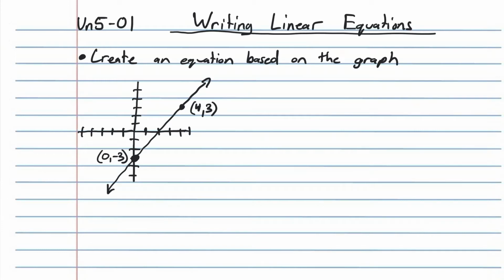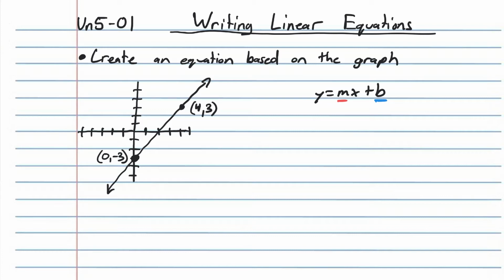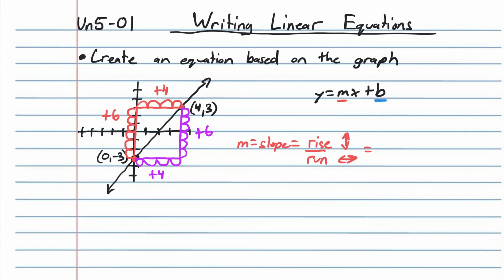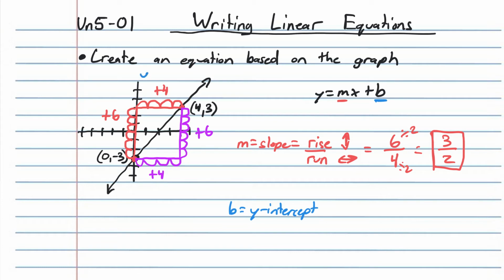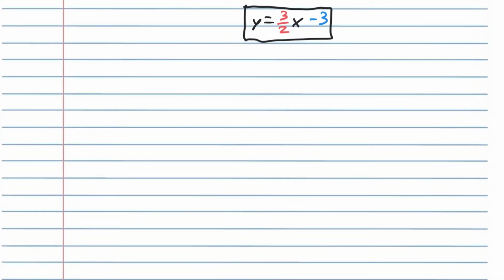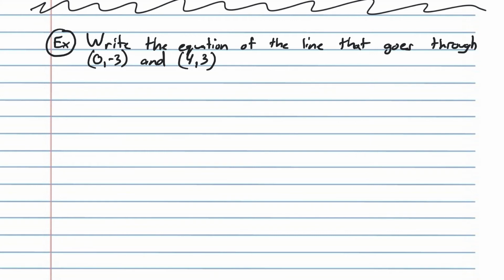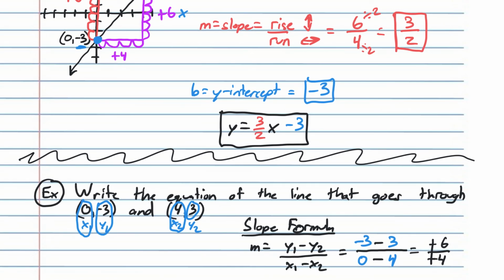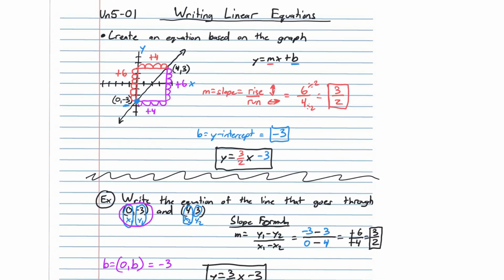AlgA - Un5-01 Writing Linear Equations Intro.mp4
Introduction to writing linear equations based on given information.